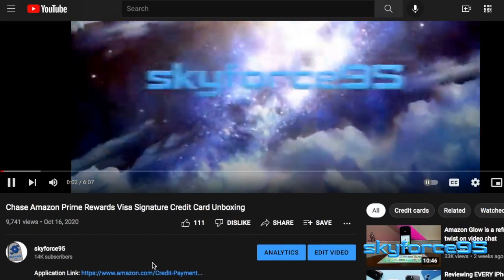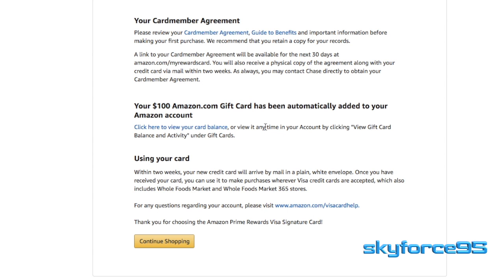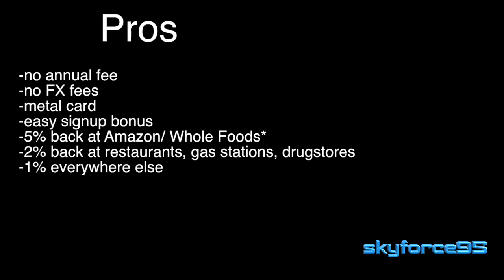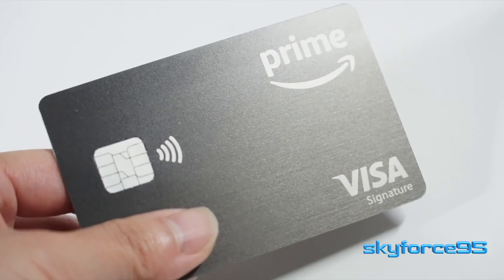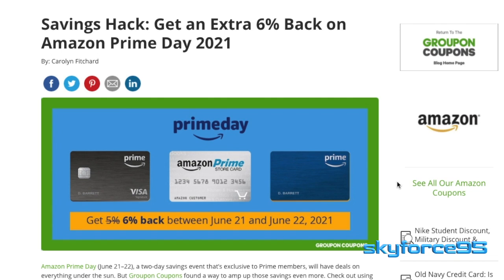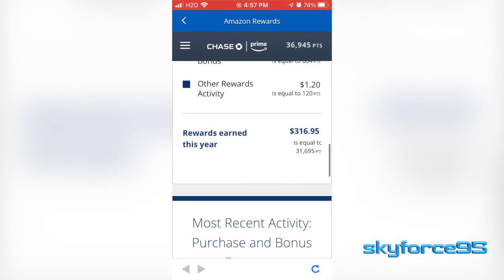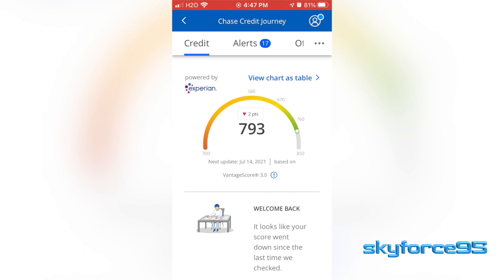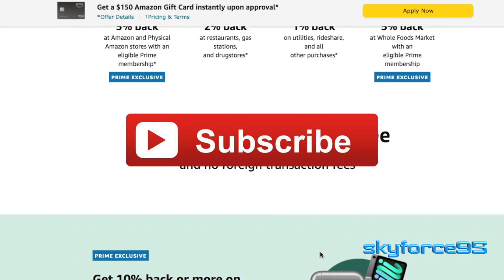Chase Amazon Prime Rewards Visa Signature Credit Card Review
Application Link (CURRENTLY AN ALL TIME HIGH SIGNUP BONUS OF $150)